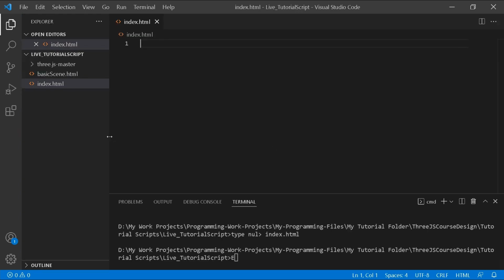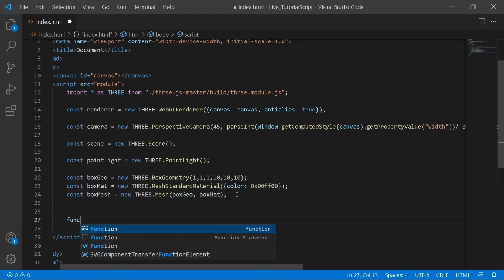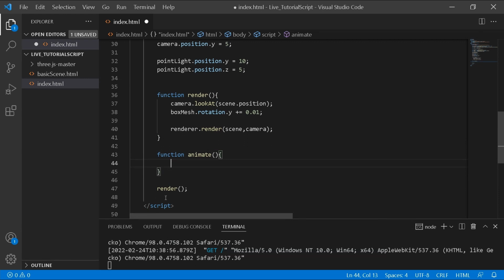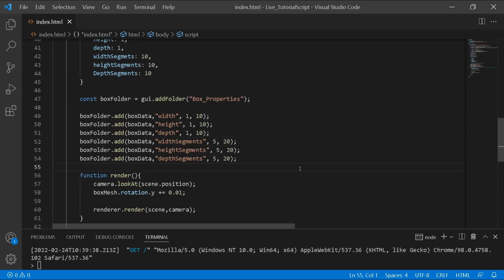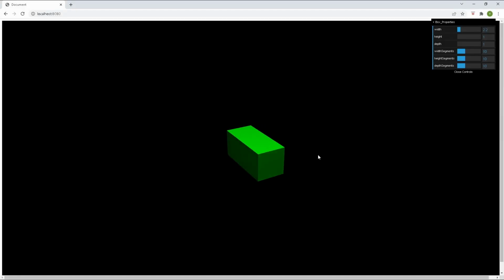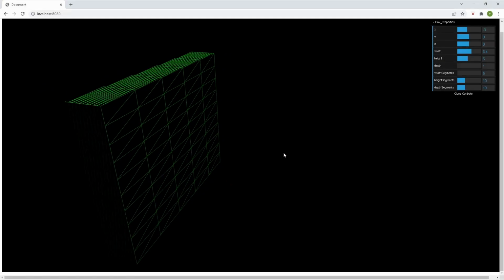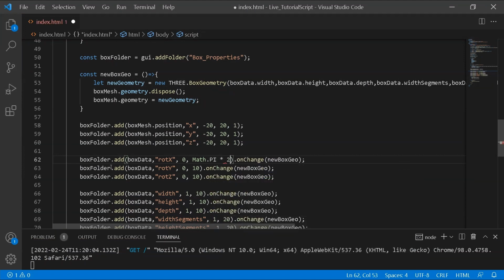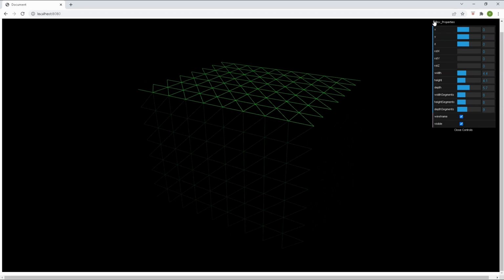Three.js tutorial for absolute beginners: Lesson 2 Geometry pt1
Learn about geometry primitives in threejs and how to use them in a scene.